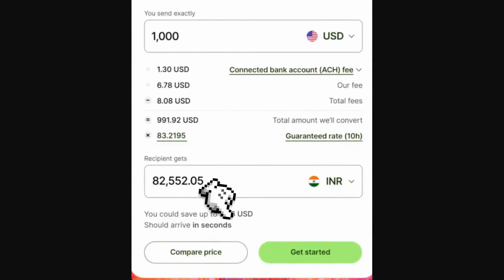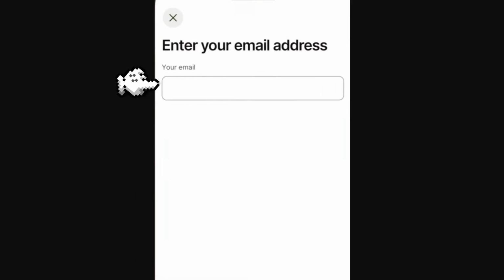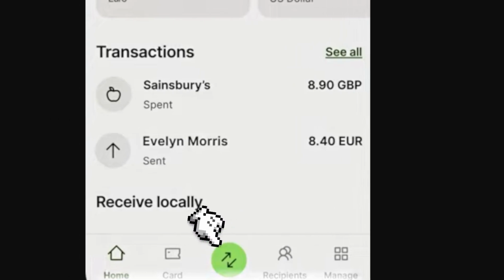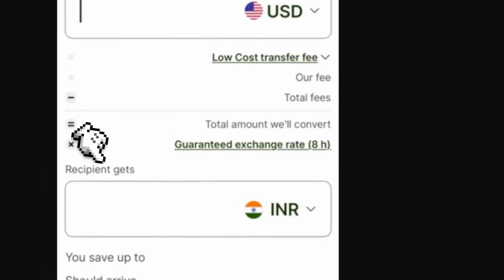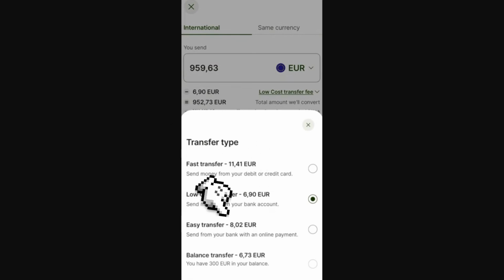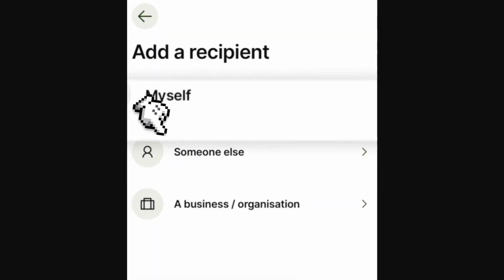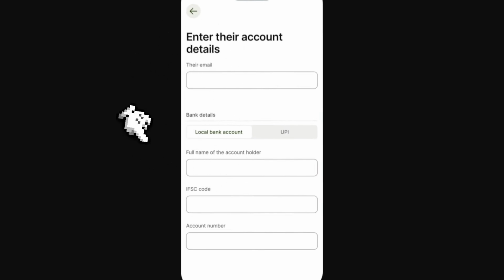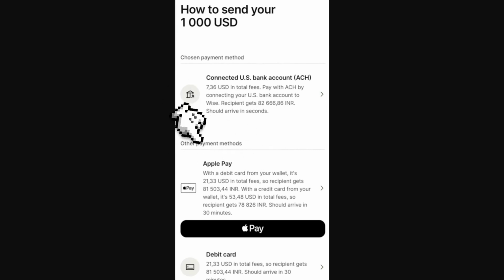How to SEND MONEY from USA to INDIA through WISE (Step by Step)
I teach you how to send money from USA to India through Wise

In this video you will learn how to:
— send money from USA to India using Wise
— transfer funds from USA to India with Wise app
— how to send dollars from America to India
— best way to send USD from USA to India using Wise
— Wise money transfer USA to India explained
— step by step guide to transfer money from USA to India
— how to use Wise for sending money abroad
— fix problems when sending money from USA to India via Wise
— send money from USA bank to India bank account
— how to transfer USD to INR safely and fast with Wise